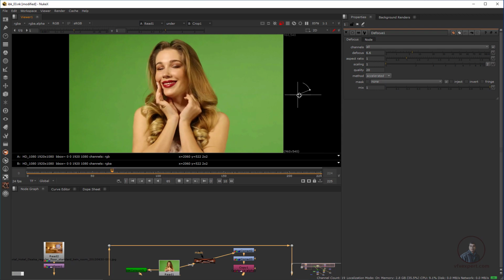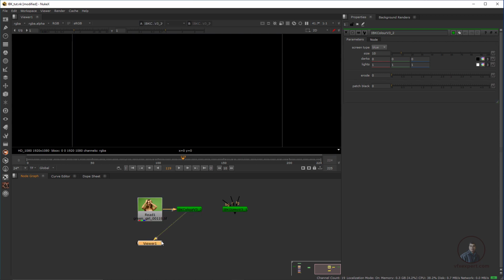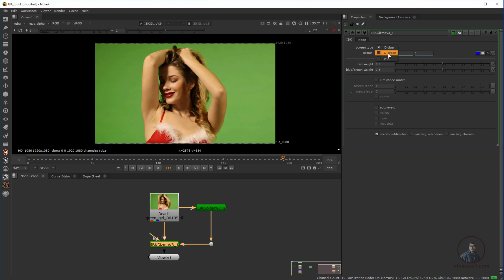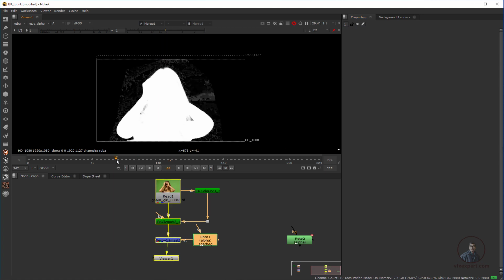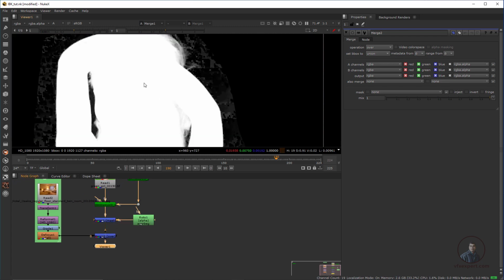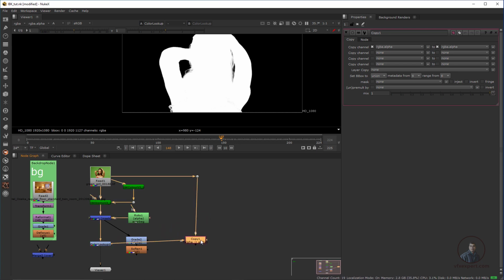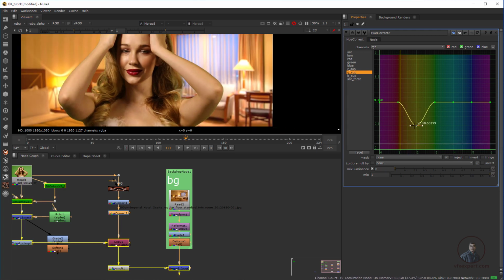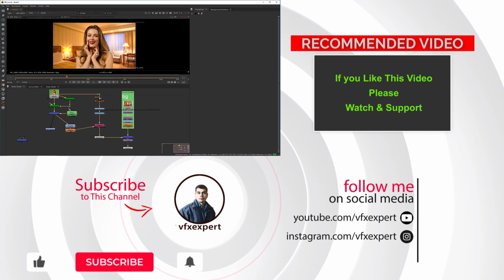Nuke Tutorial – Chroma Removal with IBK Keyer in Nuke | IBK Colour & IBK Gizmo node in Nuke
Nuke Tutorial – Chroma Removal with IBK Keyer in Nuke | IBK Colour & IBK Gizmo in Nuke
In this video we will see how to remove green screen using IBK Color & IBK Gizmo in nuke

Topic Covered:-
01:08 IBk colour node in nuke
04:34 Chroma removal with IBK Gizmo in Nuke
09:06 Create final matte in nuke
13:28 Advanced Spill Suppression Techniques in nuke
15:50 final compositing in nuke

footage uploaded soon.